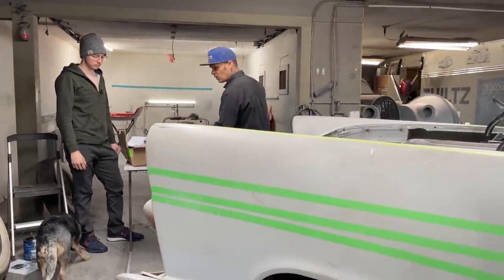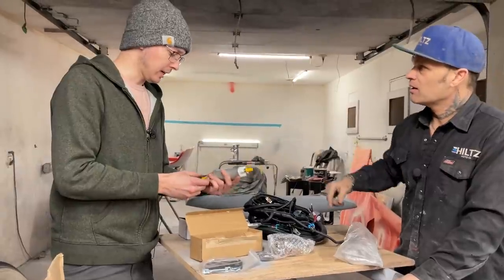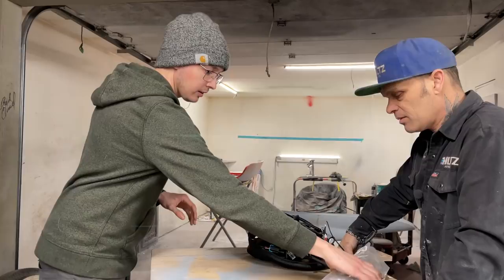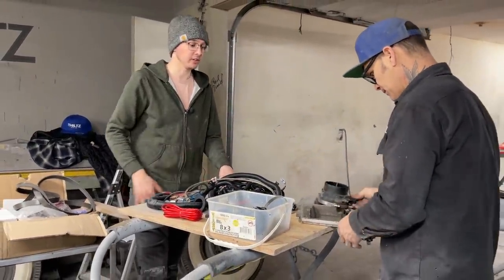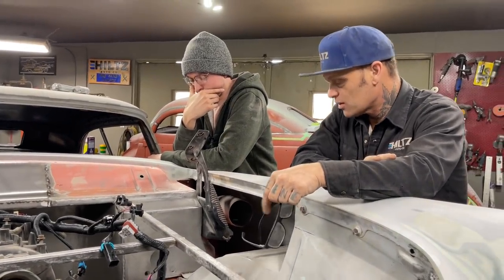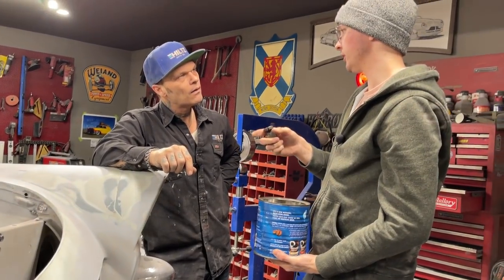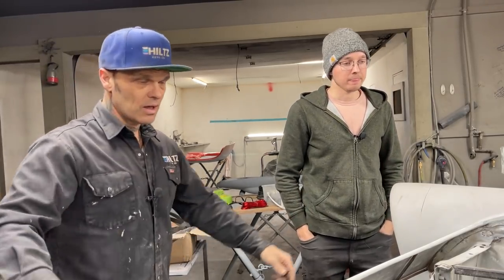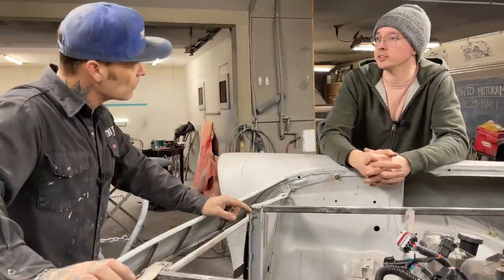A lesson from Dane Bolton on How To Set Up 5.3 LS Engines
Our friend Dane is here today to go over the 5.3 LS engine that we have in the 1955 Mercury. He got us to order a bunch of things that are needed for the engine to run seamlessly; from the ECU, plug and play wiring harness, fuel filter, fuel regulator... the whole nine yards ✅

MAILING ADDRESS:
Hiltz Auto Co.
RR3
Canning, NS
B0P 1H0